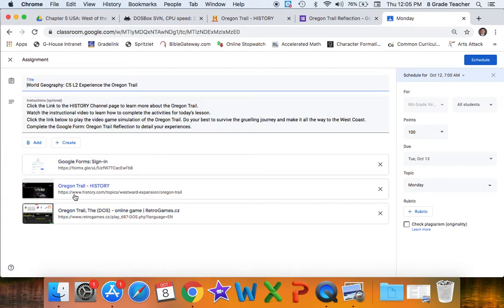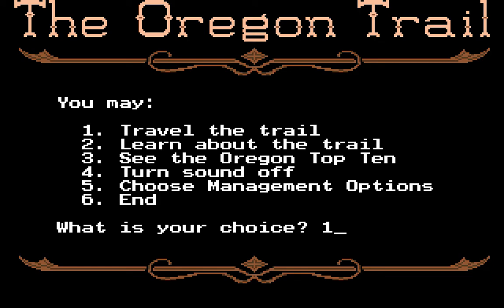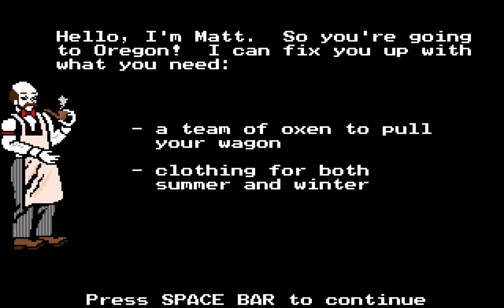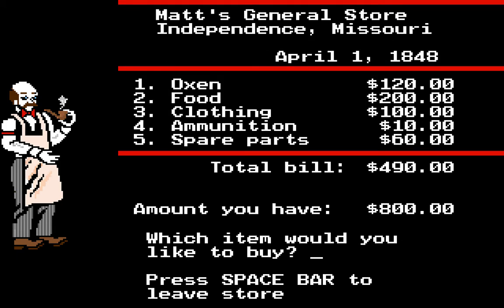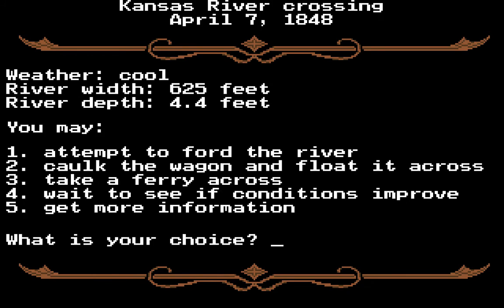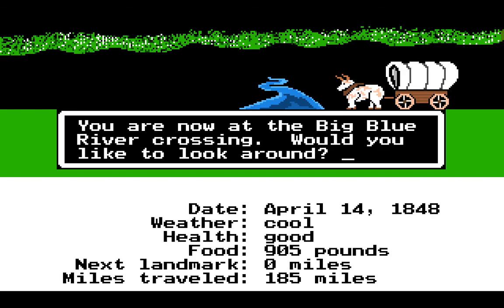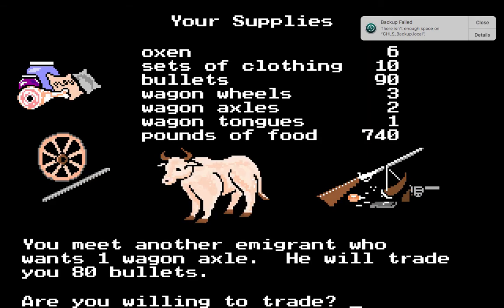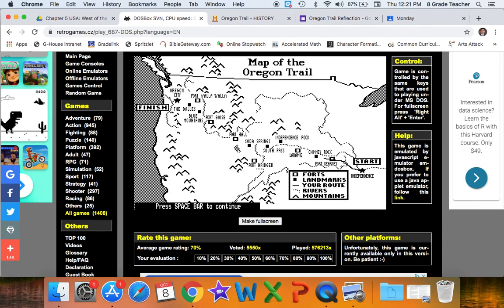Geo Oregon Trail